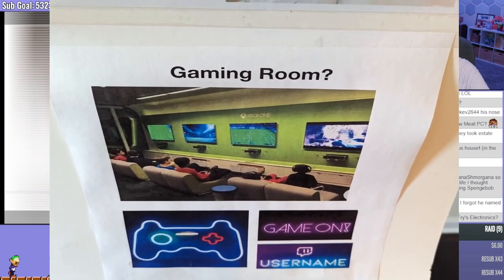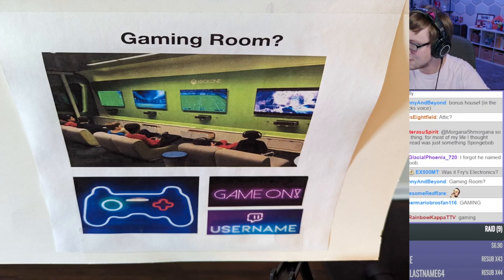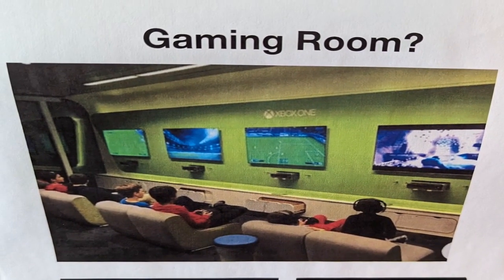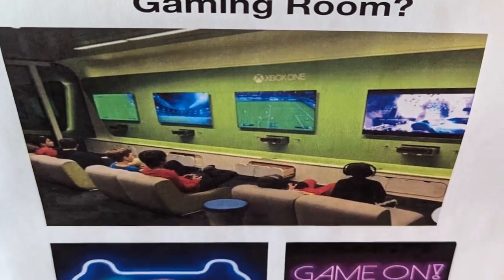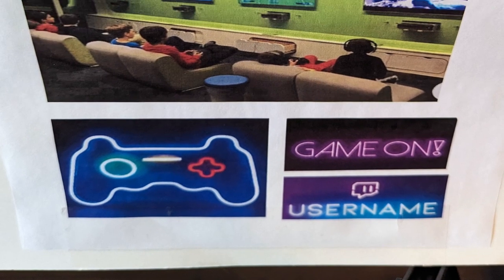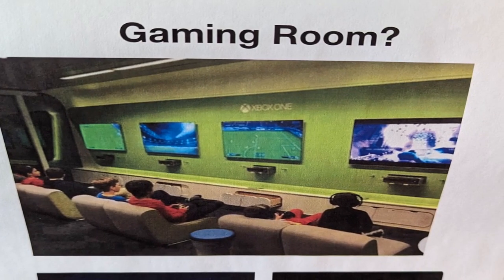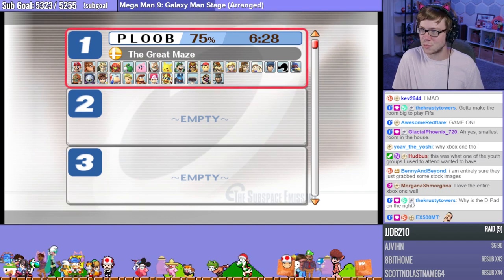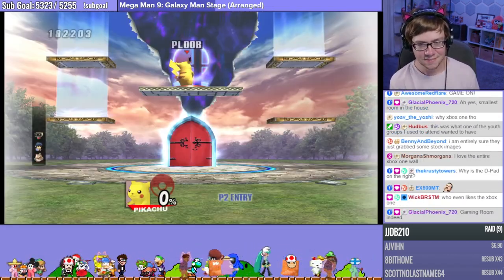Beta64 Live - Gaming Room?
- Clipped by: megashoeex1
- Game: Super Smash Bros. Brawl